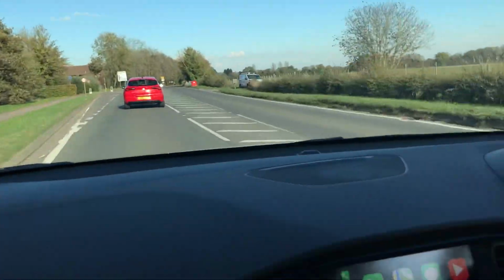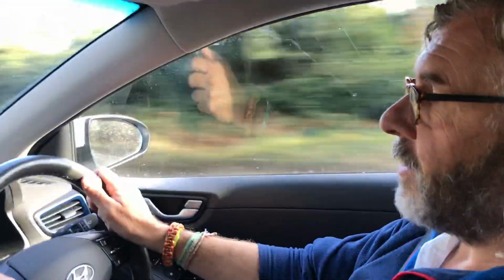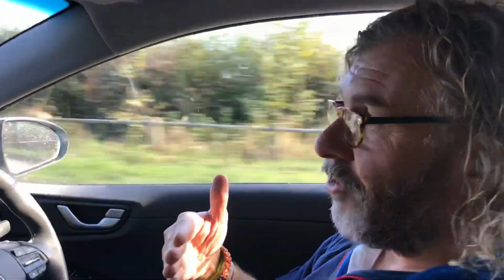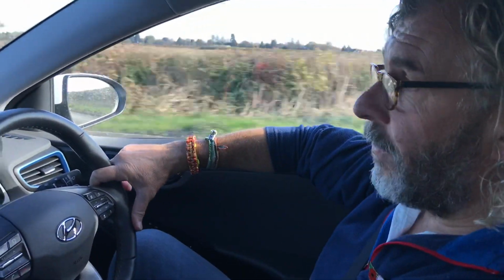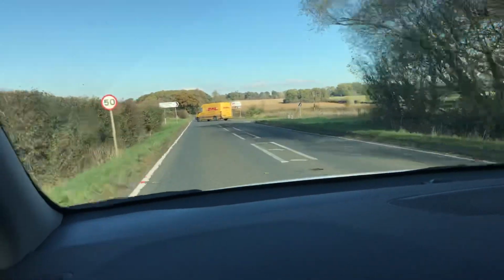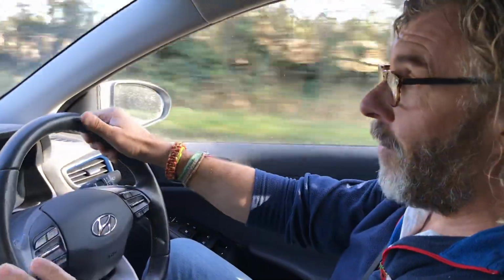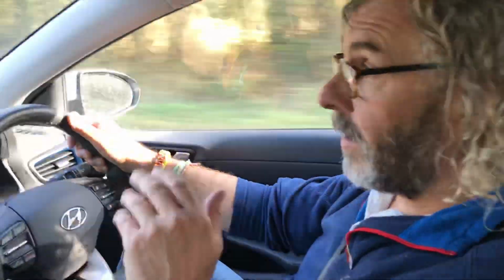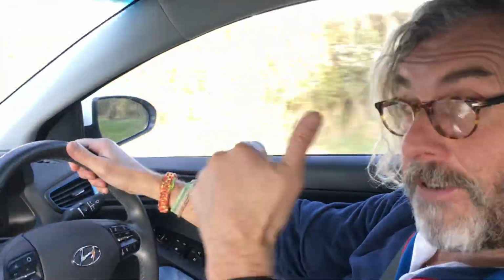EP 5 - Hyundai Ioniq - adaptive cruise control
Testing the adaptive cruise control